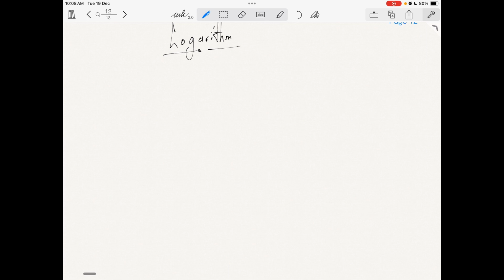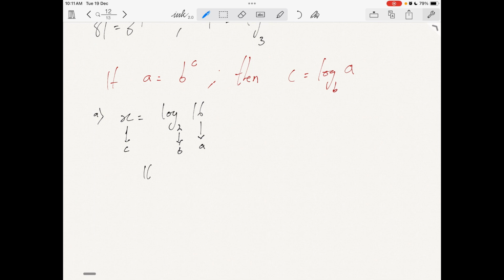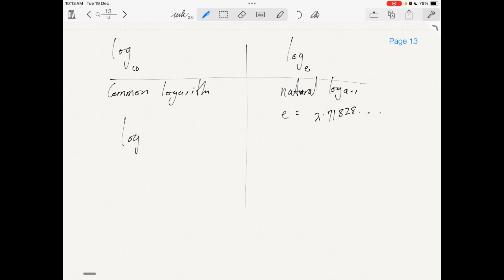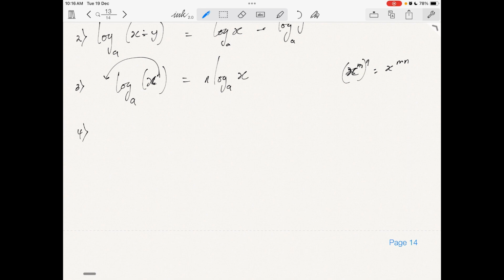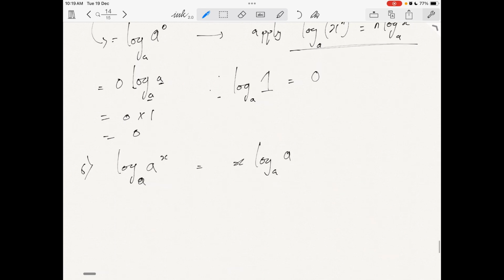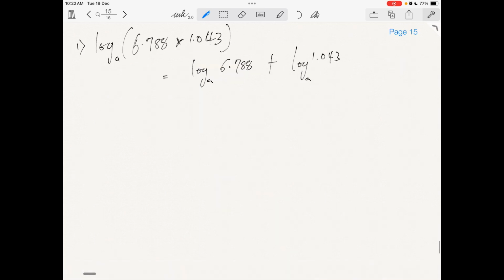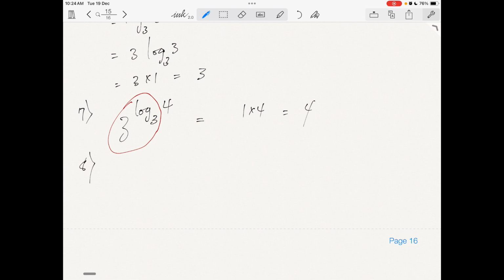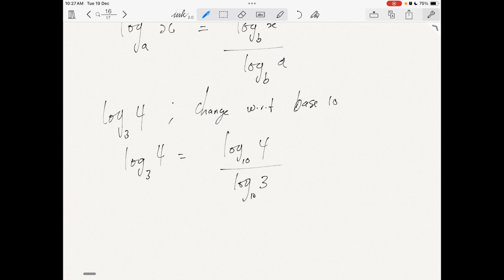3. Logarithm + Rules of Logarithm + Examples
This session aims to establish understanding in the following:

~ Introduction to Logarithm
~ Rules of Logarithm
~ Examples